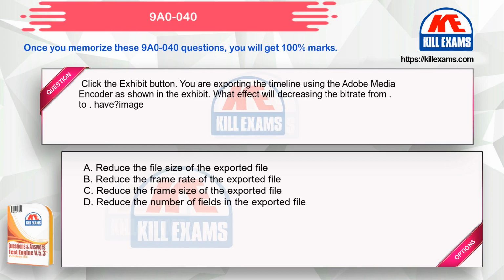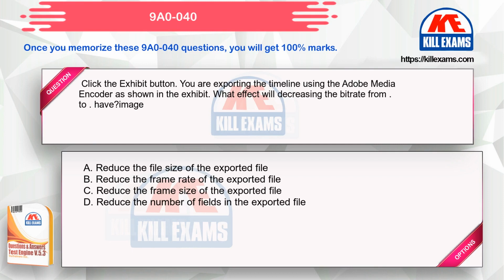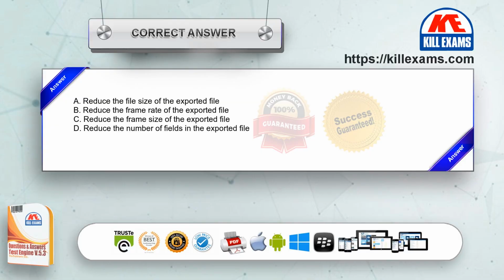9A0-040 - Adobe Premiere Pro 2021 Update Question Bank by Killexams.com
Are you looking for ADOBE 9A0-040 boot camp with real questions for the Adobe Premiere Pro Exam?. We provide recently updated and valid 9A0-040 Practice Test. We have obtained a big collection of valid and up to date 9A0-040 exam dumps questions from real 9A0-040 exam. All you have to do is to memorize and take test.